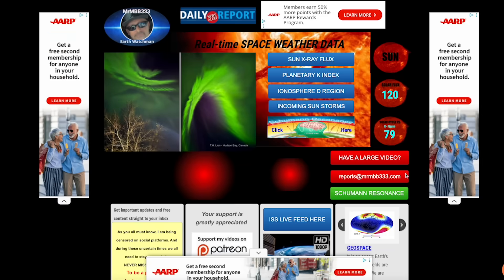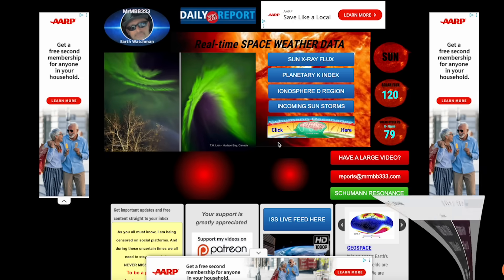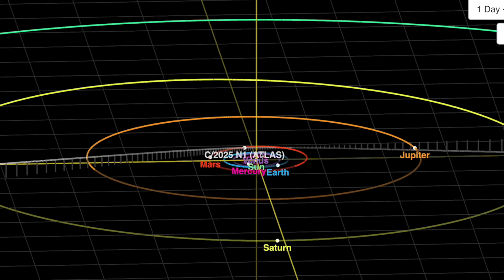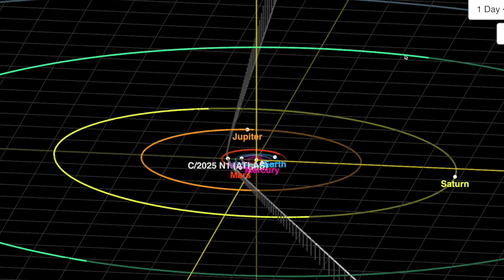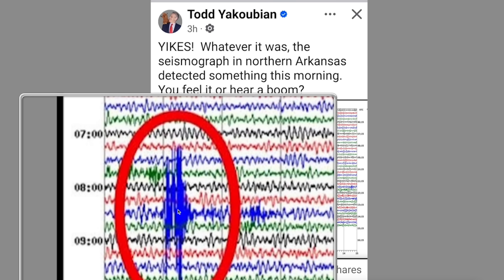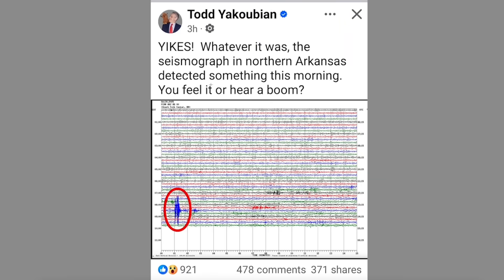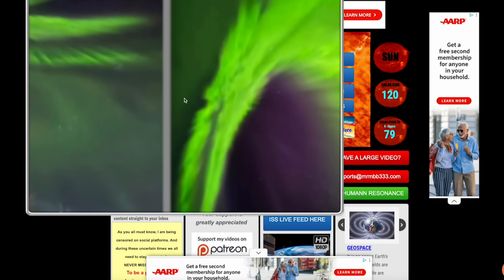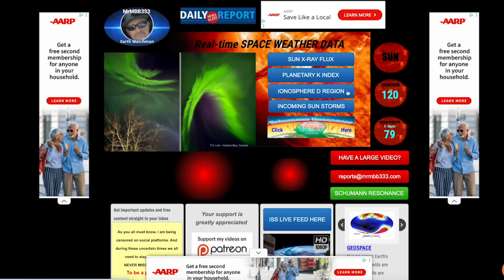LATEST UPDATE: Where Comet 3I/ATLAS is REALLY going!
The puzzling disappearance of the ATLAS comet's tail is explained. The surprising factors contributing to this astronomical anomaly are explored, engaging viewers with a current cosmic mystery.